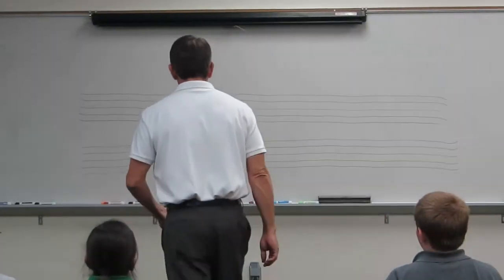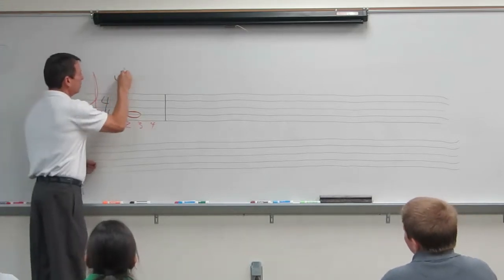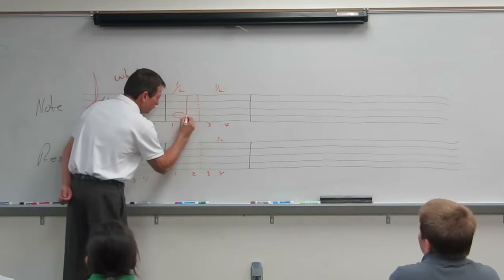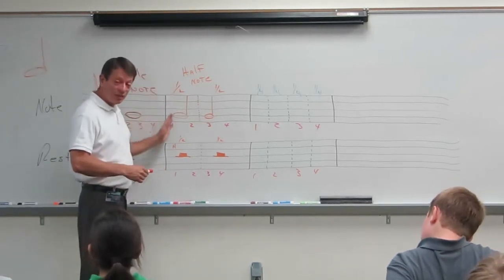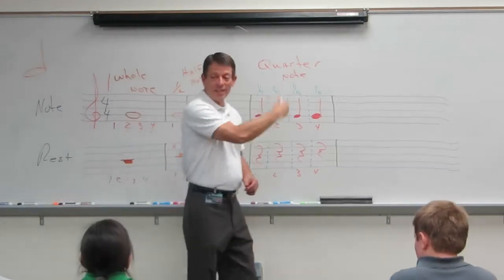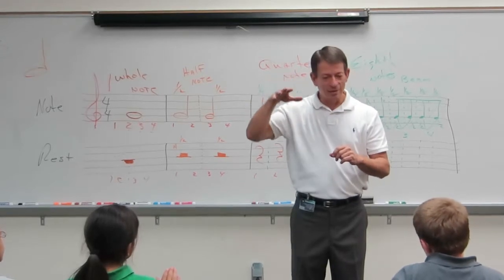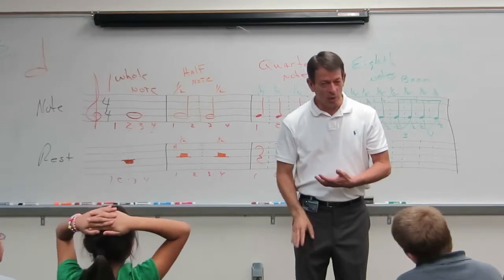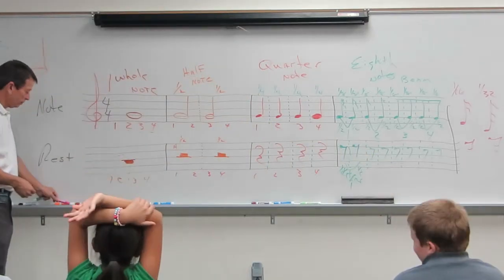Introducing the Symbols for Music Notes and Rests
Introduction to Music Literacy - Jess Buice, Founder and Developer of Music You Can Read® Instructs 5th grade students as they discover the names of the notes and rests based on the amount of the measure each note occupies in 4/4 time.  30 min lesson, once per week, grades 1-5.